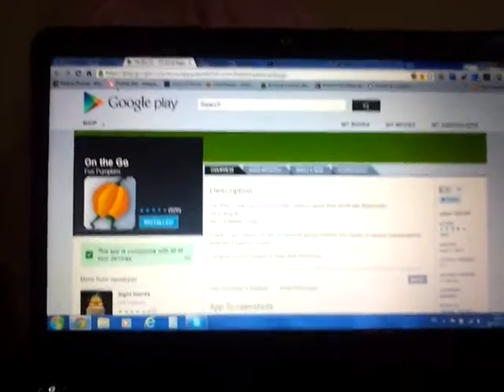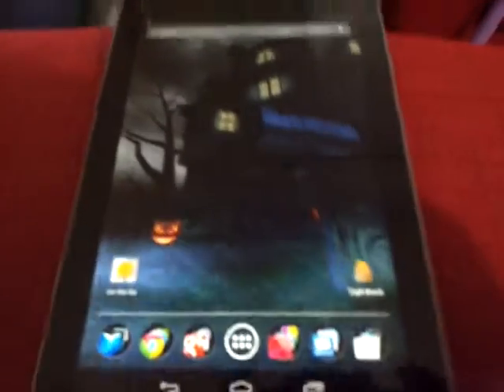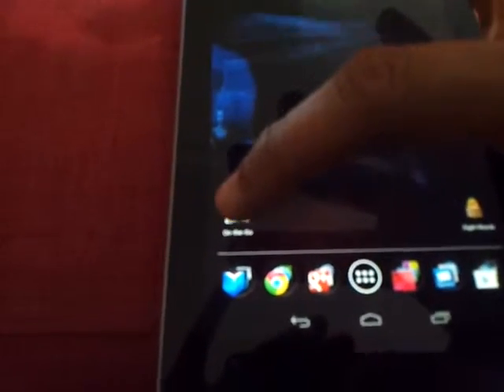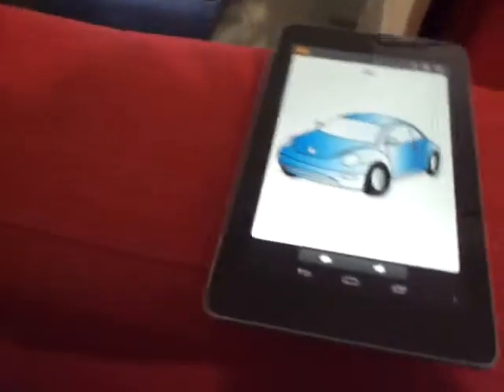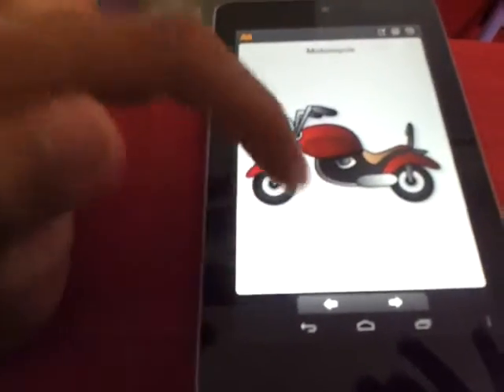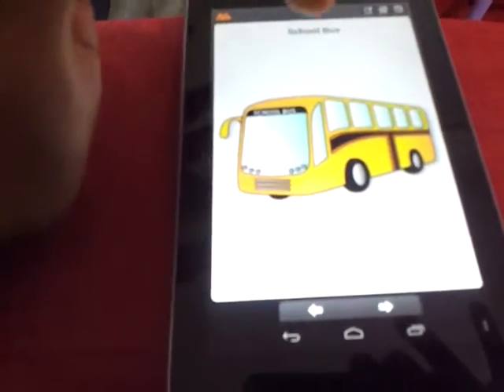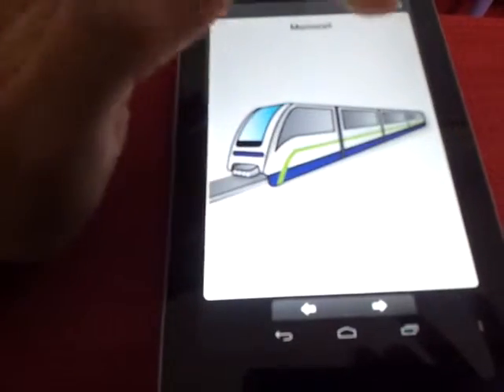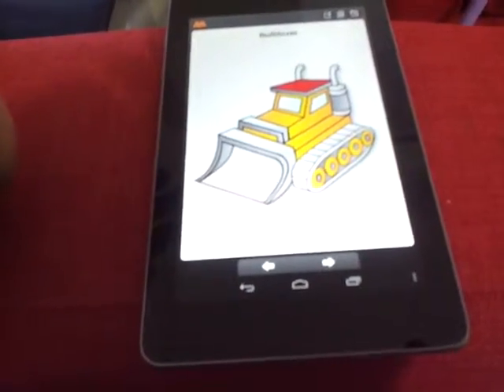My review of On the Go android app for children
On the Go android app for children is another great free flash card app for young children. No adverts. No dodgy permissions and free.